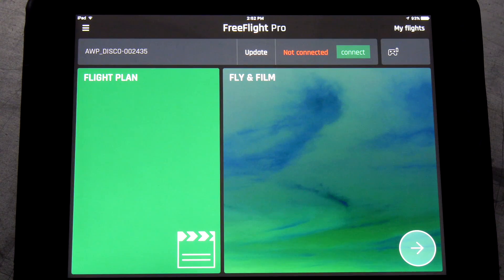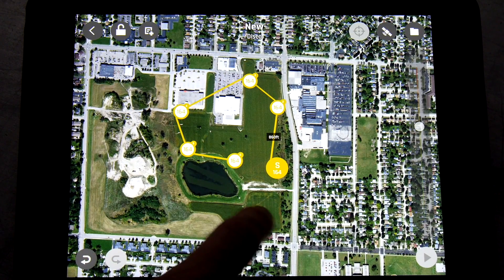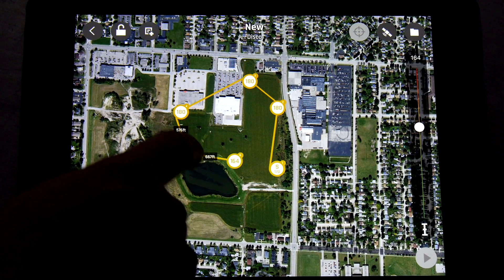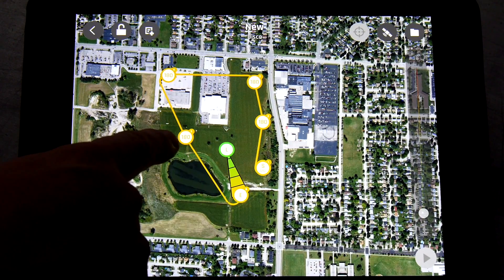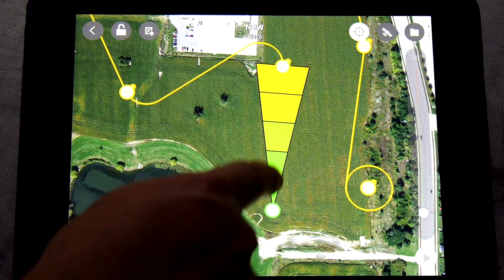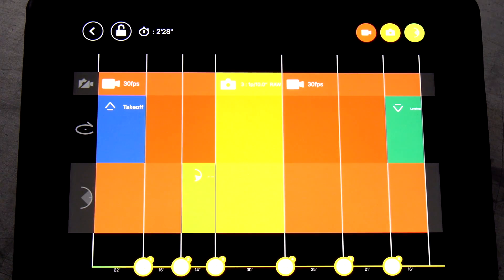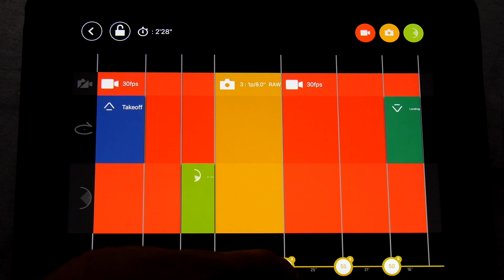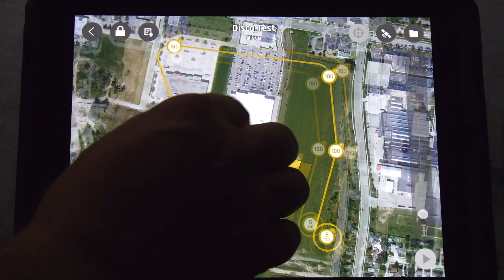Parrot Disco | Flight Plan | Part 1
describes the advanced features of the Flight Plan app for Parrot's newest Drones.  Set autonomous waypoints with auto take-off and landing points as well as full camera control.